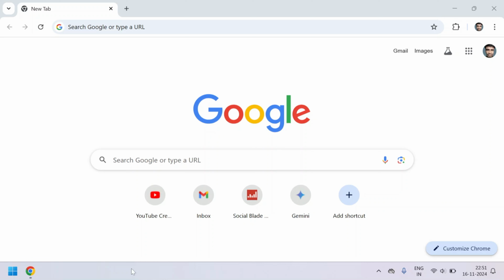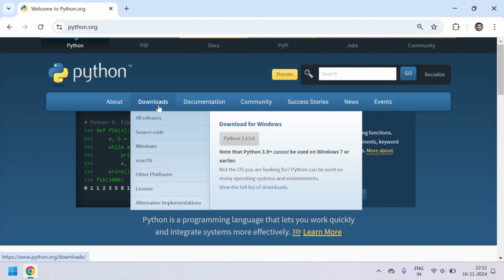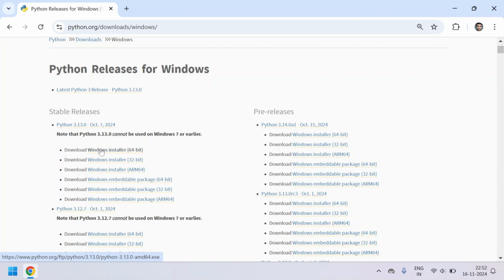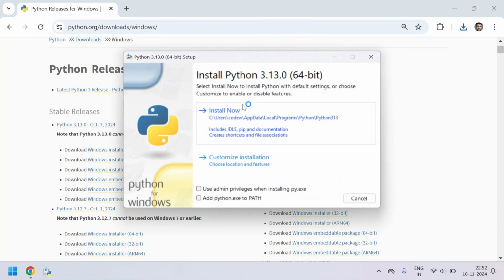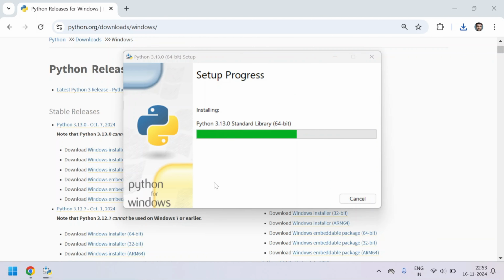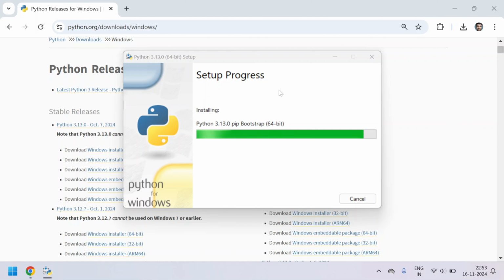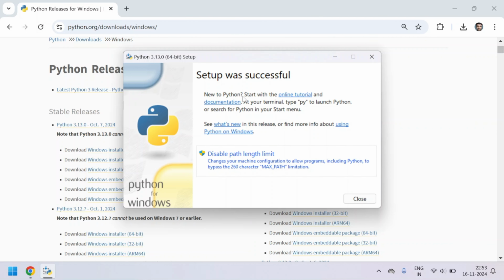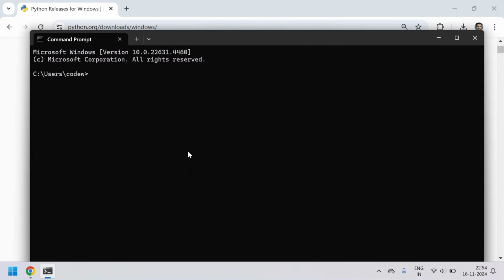How To Install Python 3.13.0 on Windows 11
Python is a versatile programming language that can be used for a variety of tasks, from web development to data science.

In this video, we'll guide you through the simple steps to install Python 3.13.0 on your Windows 11 machine.

We'll cover everything from downloading the installer to adding Python to your system's PATH variable. By following these steps, you'll be ready to start writing Python code in no time.

python3 13 install pip,
conda install python3 13,
apt install python3 13,
install python.13,
sudo apt install python3 13,
brew install python3 13,
how to install python3 13 on ubuntu,
yum install python3 13,
install pip for python3 13,
debian install python3 13,
sudo apt-get install python.13,
install python3.13 linux,
install python.13 on ubuntu,
install python3.13 ubuntu,
apt get install python3 13,
install python3.13 mac,
install python3 13 linux,
install python3 13 mac,
python3.13 install ubuntu,
how to install jupyter notebook in python 3.13,
how to install python 3.13 on ubuntu,
install python 3.13 ubuntu 20.04,
how to install numpy in python 3.13,
install tensorflow in python 3.13,
install python 3.13 wsl,
how to install pytorch in python 3.13,
how to install python 3.13 on windows 11,
install python 3.13 on ubuntu 22.04,
how to install pandas in python 3.13,
how to install python 3.13 linux,
how to install python 3.13 in ubuntu,
how to install python 3.13 on debian,
install python 3.13 debian 12,
how to install pip for python 3.13,
how to install python 3.13 on mac,
install python 3.13 ubuntu 24.04,
install python 3.13 apt,
how to install pip on python 3.13,
install python 3.13 brew,
install python 3.13 conda,
how to install python 3.13 on windows,
how to install matplotlib in python 3.13,
how to install python 3.13 in windows,
how to install pip python 3.13,
install python 3.13 on ubuntu 24.04,
install python 3.13 ubuntu 22.04,
how to install pip in python 3.13,
install python 3.13 fedora,
how to install python 3.13 ubuntu,
python 3.13 new repl,
python new version 3.13,
python 3.13 what's new,
new things in python 3.13,
python new features 3.13,
new features in python 3.13,
new features of python 3.13,